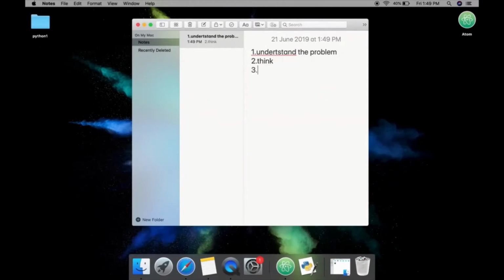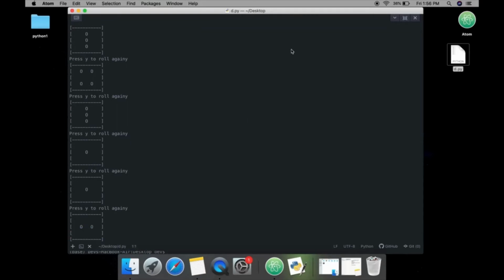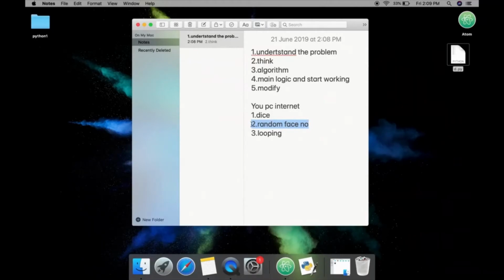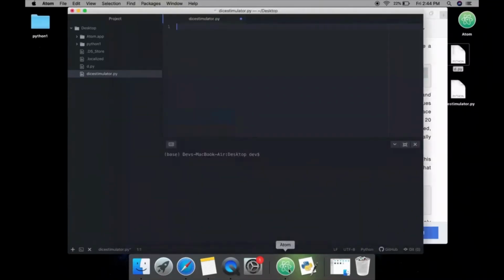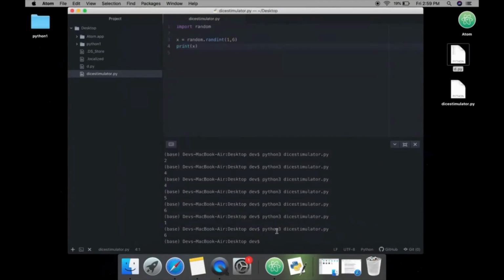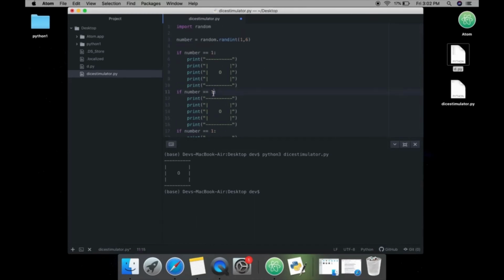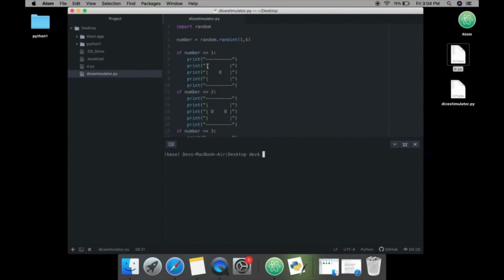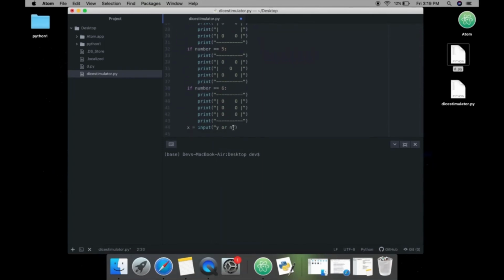Python Project 1 :Dice rolling simulator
Python Dice rolling simulator